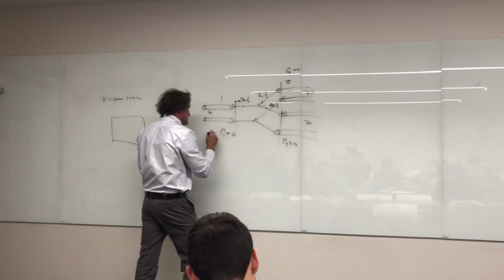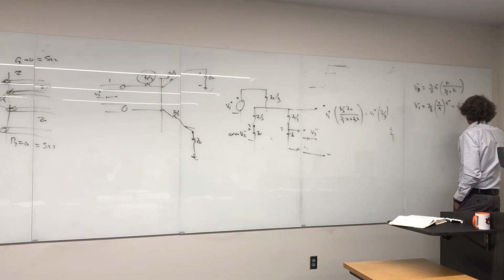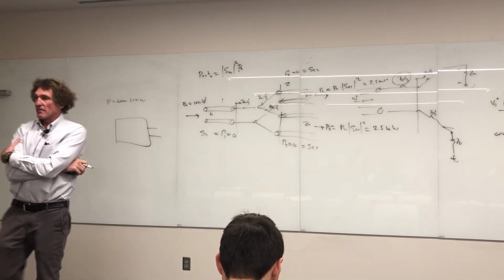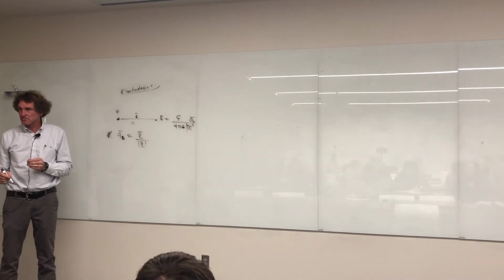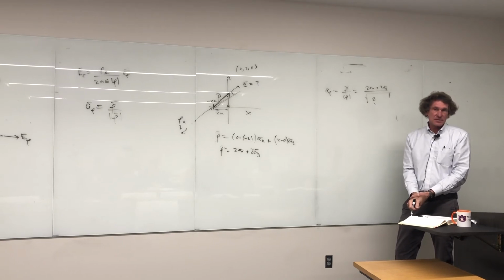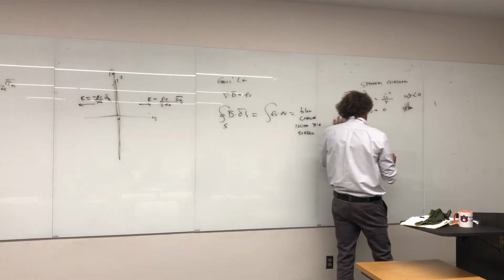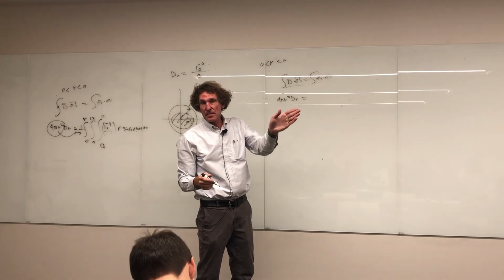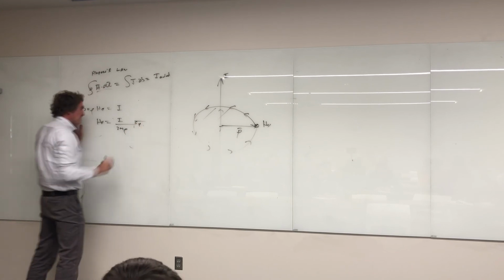Emag2 12 4 2019